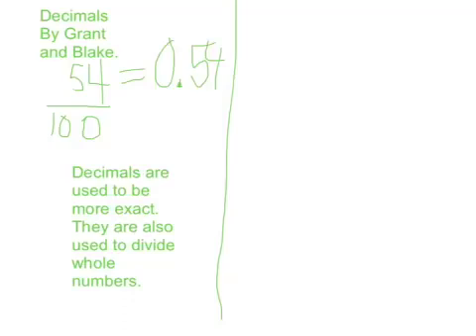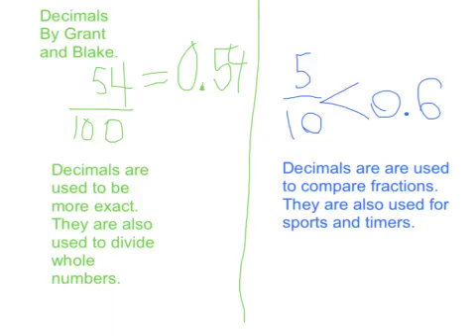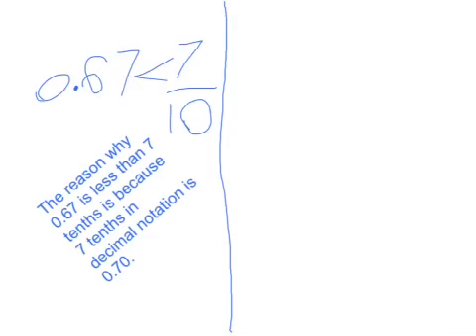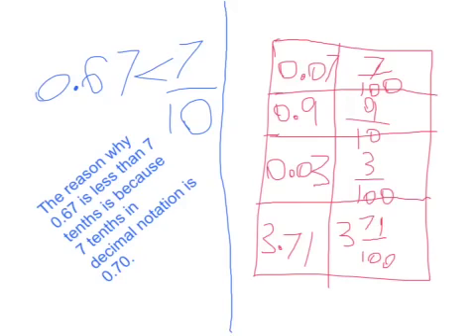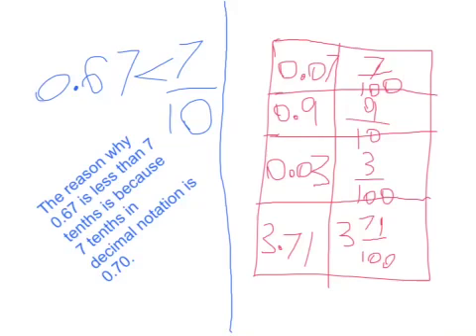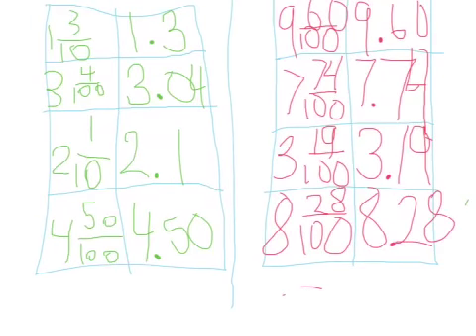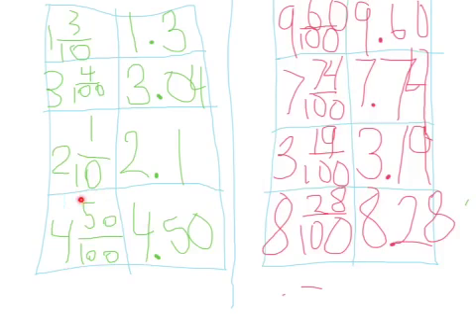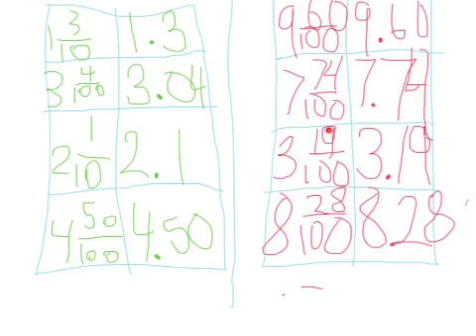Comparing decimals and fractions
Created by Grant and Blake, this video shows kids how to compare decimals and fractions.